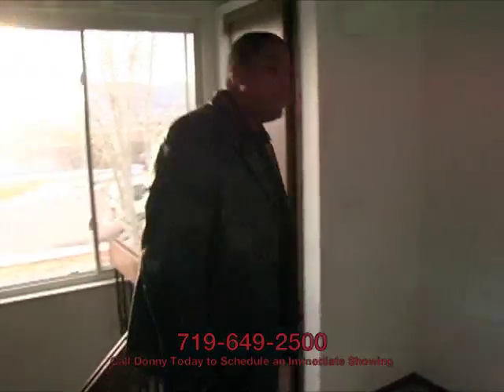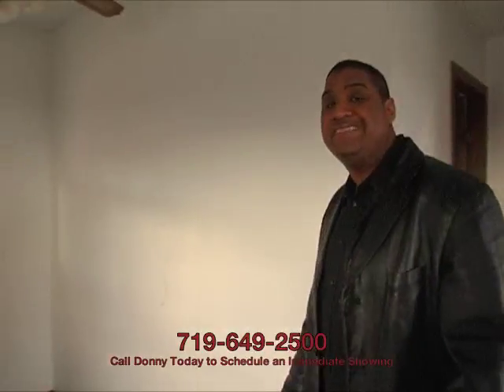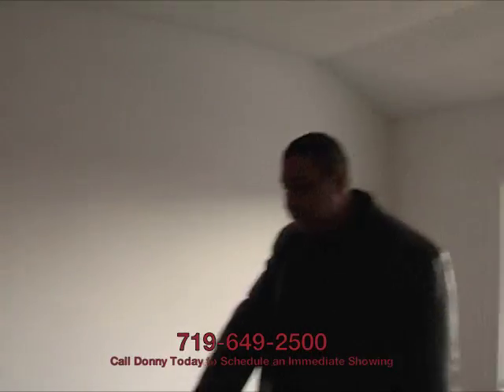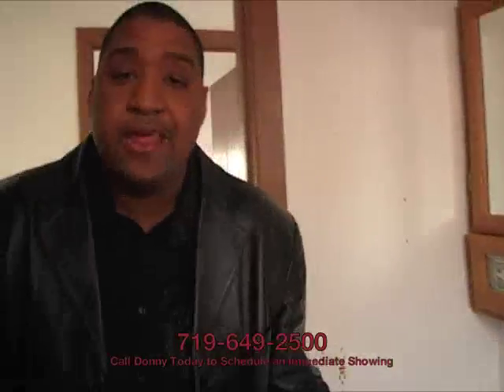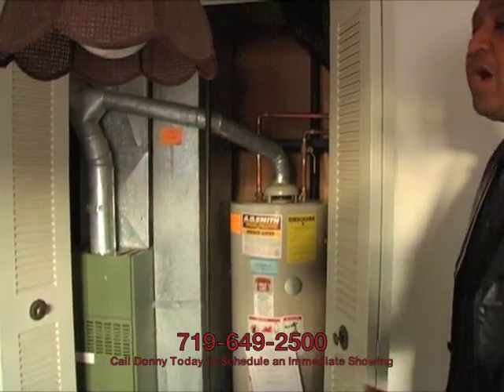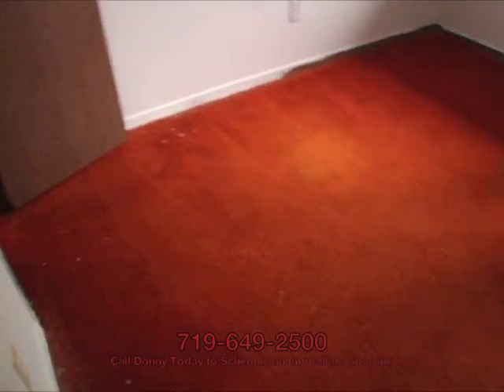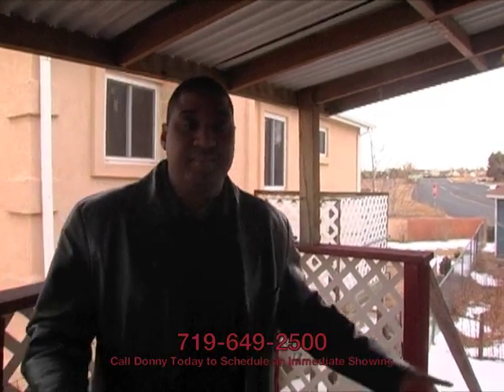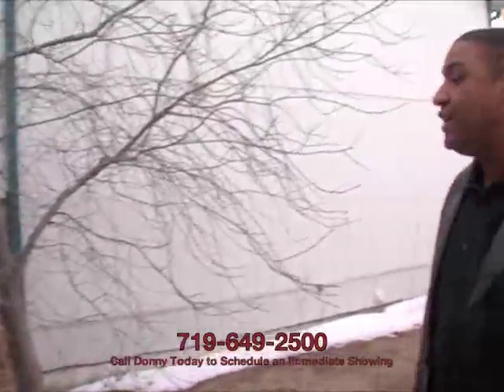Colorado Springs Real Estate HUD Foreclosure 4640 Wildcat Ct 80916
The Colorado Springs foreclosure has some great features and a lot of potential for a small price!  Only $120,000 for this 3 bedroom 2 bath house for sale in the SE part of town